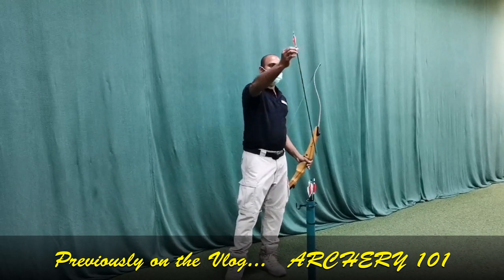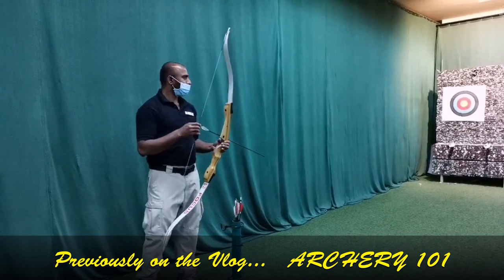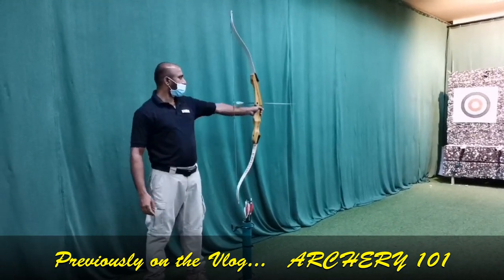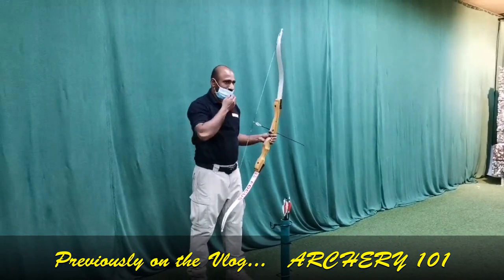Minor Accident in Karting Vlog#3 II Al Forsan Abu Dhabi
Toobs our couple went for Go Karting at Al Forsan Abu Dhabi. RR was not able to finish the race because she hit the semi-concrete barrier. Don't worry she is fine, it was just a minor accident. She consulted an Orthopedic Doctor after a few days due to lateral back pain, diagnostics were negative and the Physician prescribed her some pain relievers.